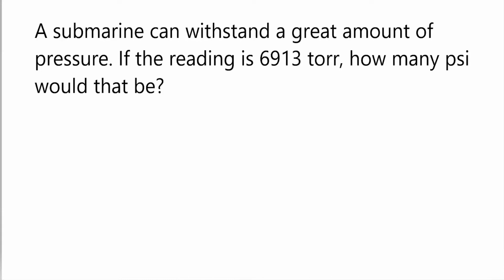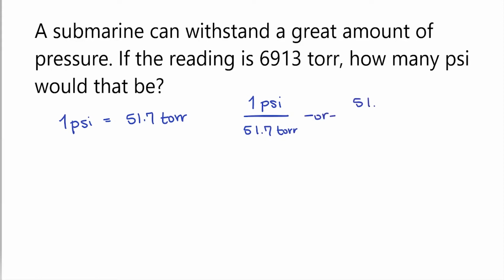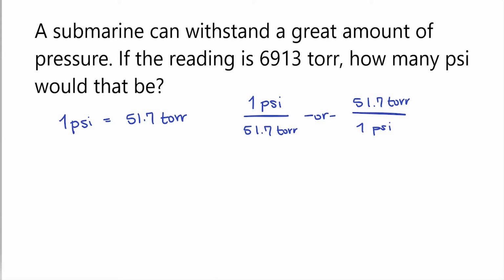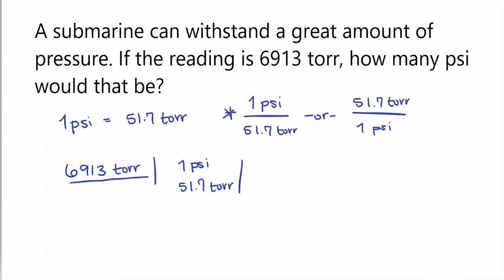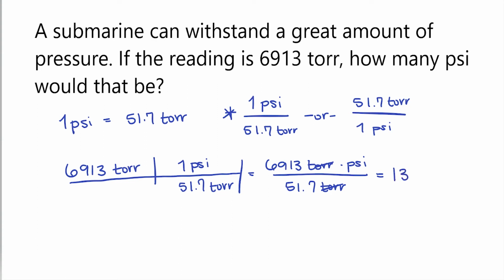How to Convert from Torr to Psi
This video is in association with an app that allows you to practice this, and others, type of question.

This video demonstrates how to convert from torr to psi